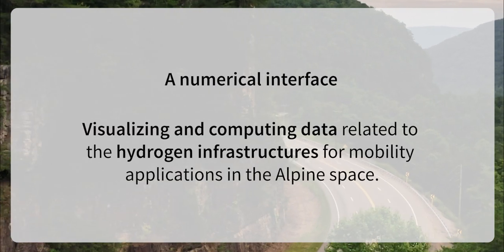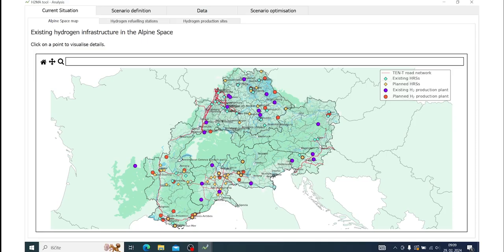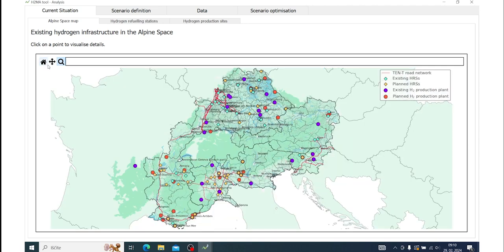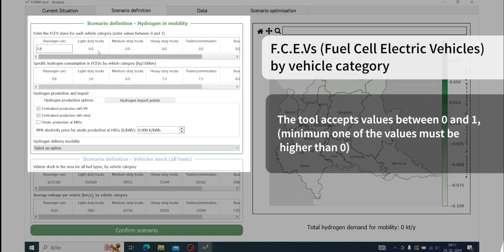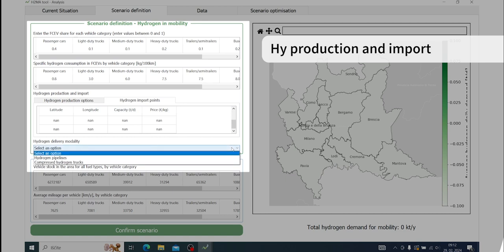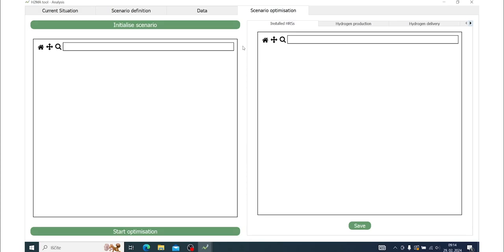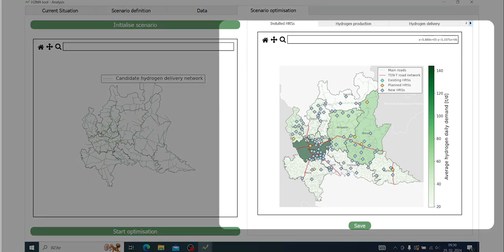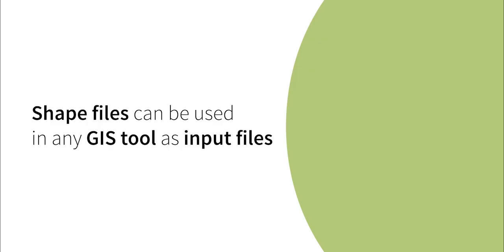H2MA Tool video tutorial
Welcome to the H2MA Tool video tutorial!

In this video, we explore the tool's scope, purposes, and most importantly, learn how to use it effectively! Dive in and discover the H2MA tool step by step!

- Follow the project on fb: H2MAproject